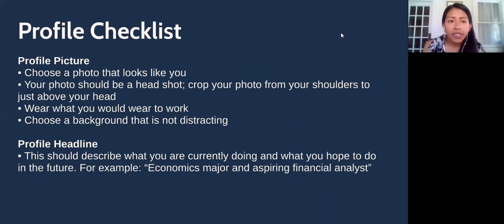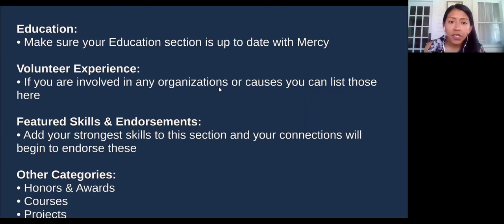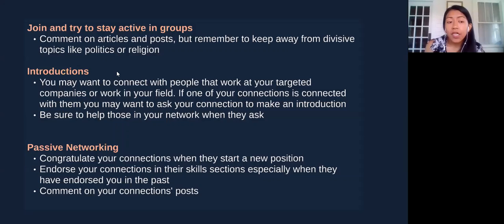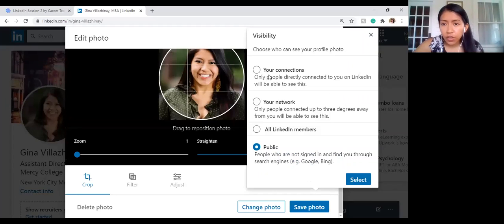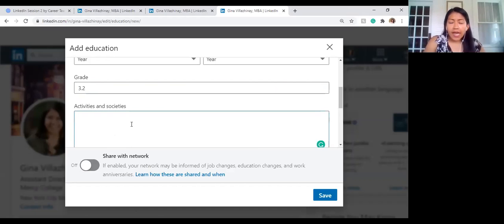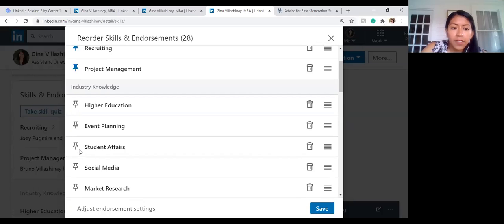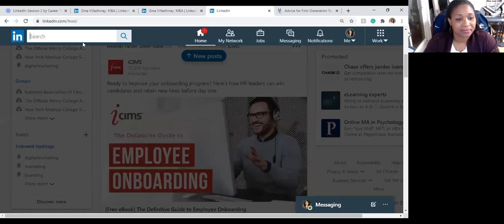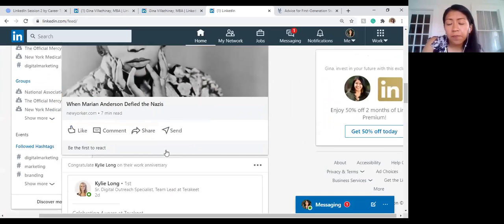Dive into LinkedIn Session 2